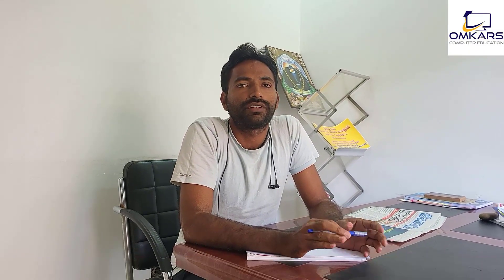GROUP 2 OFFICE AUTOMATION CERTIFICATE FULL DETAILS | Office Automation Course full Job Details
Office Automation Course full Job Details,

Omkars Computer Education
2/10, Brodipet Guntur
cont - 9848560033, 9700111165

group 2 classes,
aim for green ink sign officer,
Group 2 classes in Telugu,
LIVE classes,
sachivalayam live exams,
daily tests,group 2 daily tests,
preparation plan,
grand test test exams,
office automation,
office automation for appsc,
appsc computer proficiency test,
appsc group 2 computer test,
computer course,
computer course details for appsc ,
office automation 2018,
office automtion 2019,
what is office automation,
aksiasacademy,
rcreddy,
office automation in hyderabad,
office automation in srikakulam,
office automation in vizag,
office automation in Tirupati,
office automation in AndhraPradesh,
office automation in ongole,
Office Automation Training in Guntur,
upcoming office automation details,
office automation course fees,
office automation course in Telugu,
appsc,
OFFICE AUTOMATION COMPUTER COURSE COMPLETE DETAILS Omkars,
GROUP 2 OFFICE AUTOMATION CERTIFICATE,

Omkars Computer Education
2/10, Brodipet Guntur
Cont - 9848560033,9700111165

Office Automation 2023 February Examination course full Deatails,
Office Automation fees Details,
Appsc group2 office automation course details,
office automation exam pattern,
how much fees for office automation course,